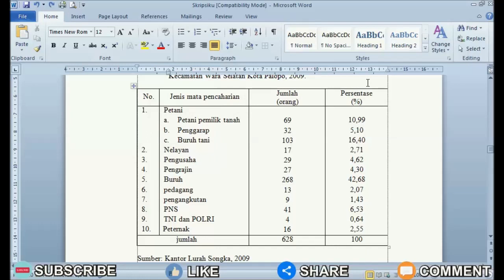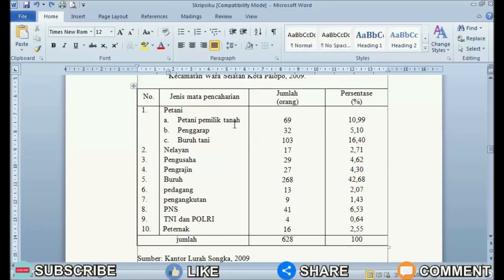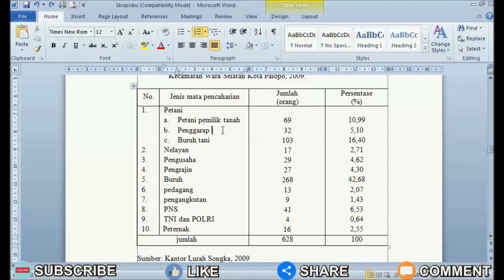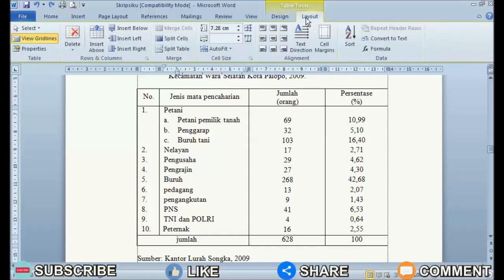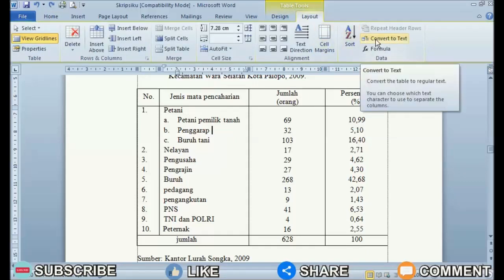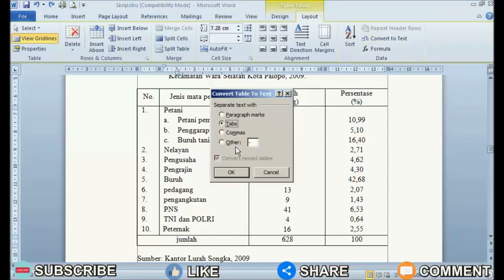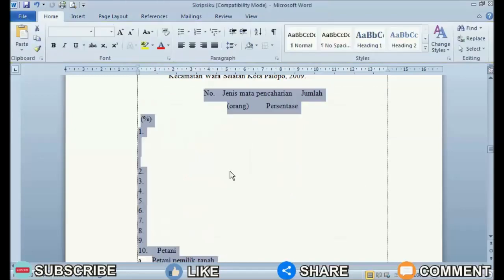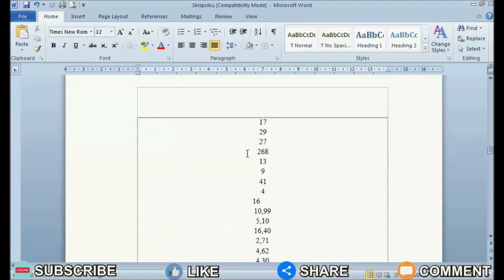How to Remove Table Lines in Word Without Deleting Text #35